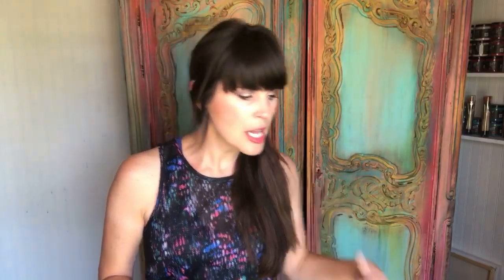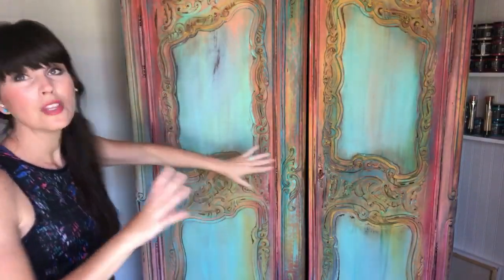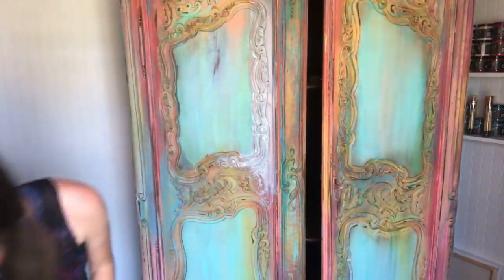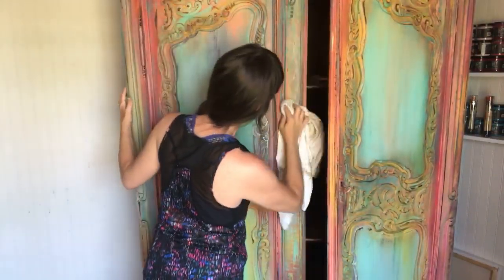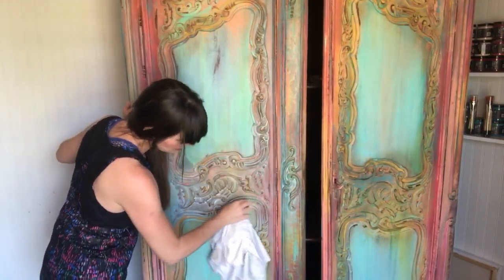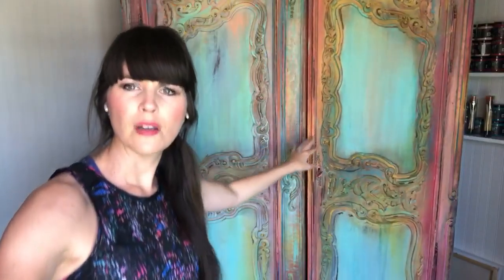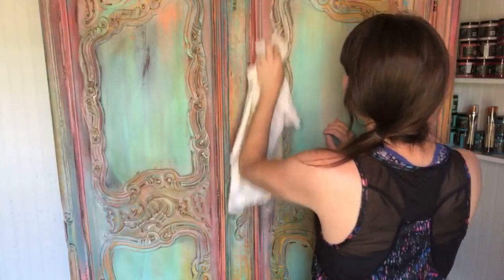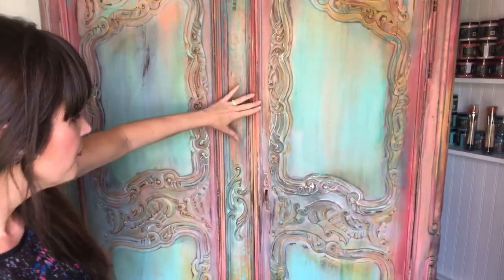Painted Furniture Makeover Part 7 - Massive Wardrobe - DIY Paint